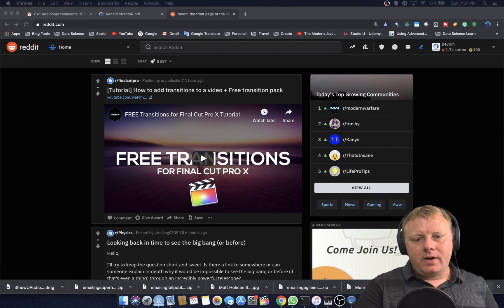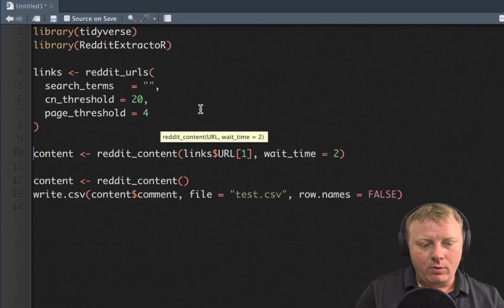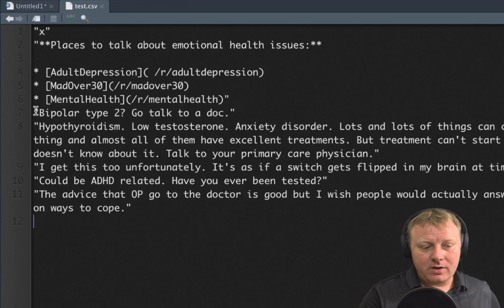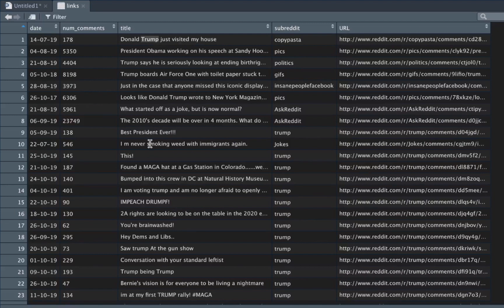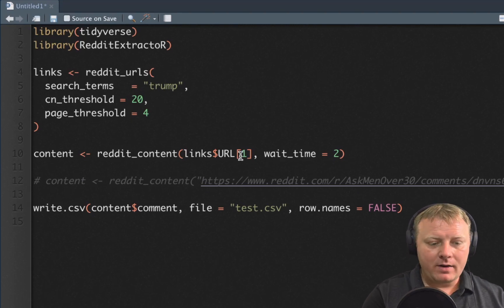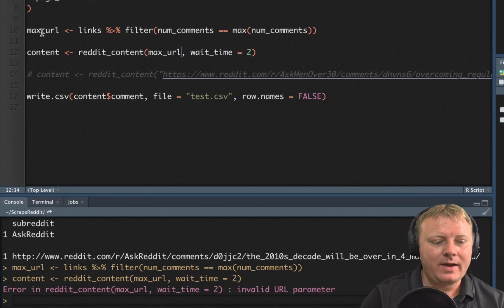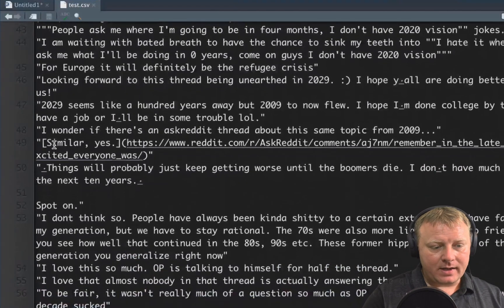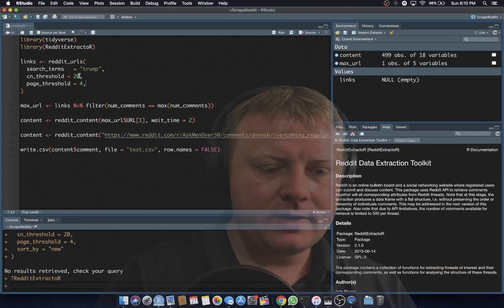Scrape Reddit Comments R ExtractoR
How to Scrape Reddit Comments using R and the ExtractoR package. I show you how to scrape any particular Reddit as well as finding and sorting Reddits based on search terms.

➔ GREEN SCREEN